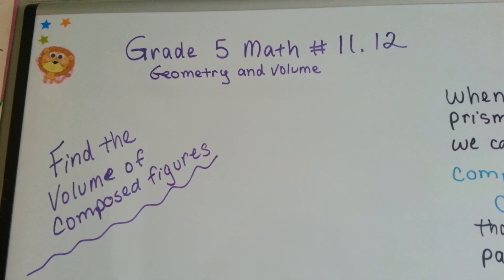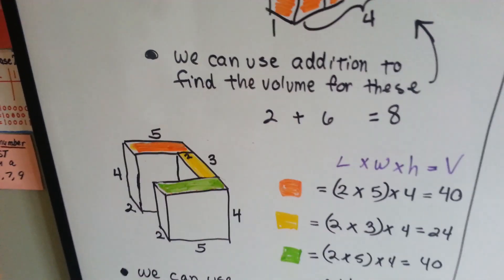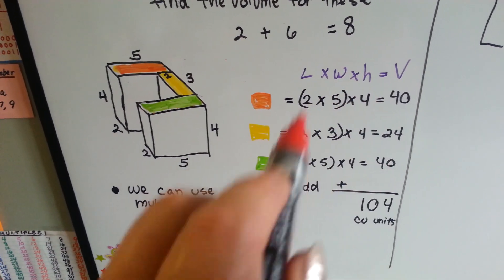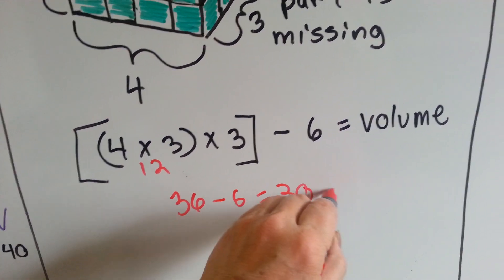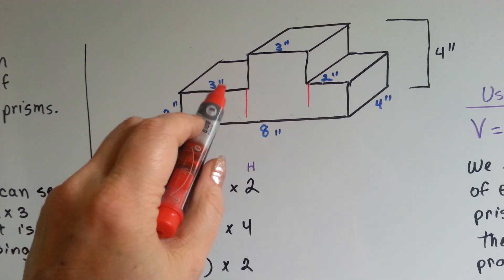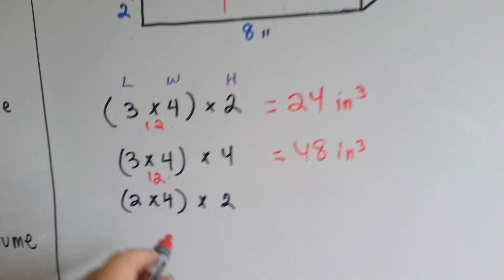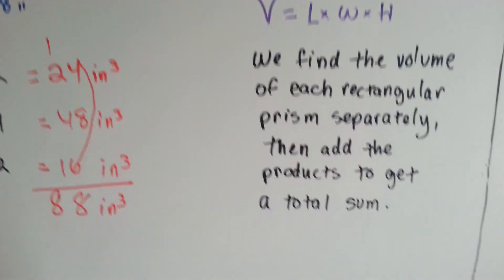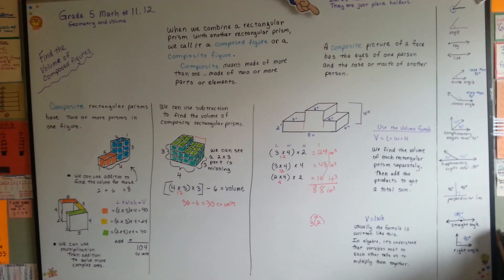Grade 5 Math #11.12, Find volume of composed or Composite Figures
Learn about composed figures. Also called composite figures, they are made of more than one figure. We can find the volume of Rectangular prisms, as composites, by using the volume formula. #11.12